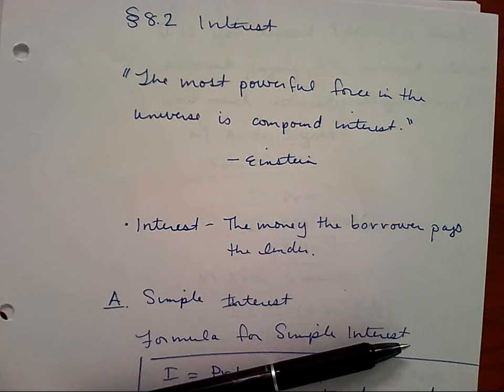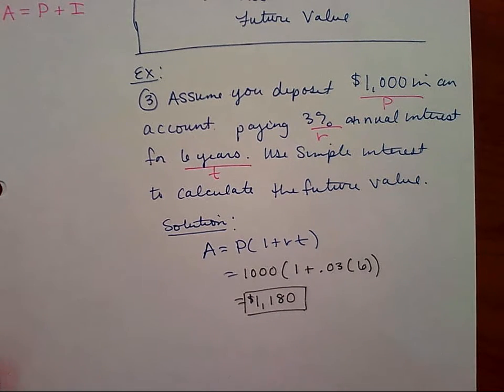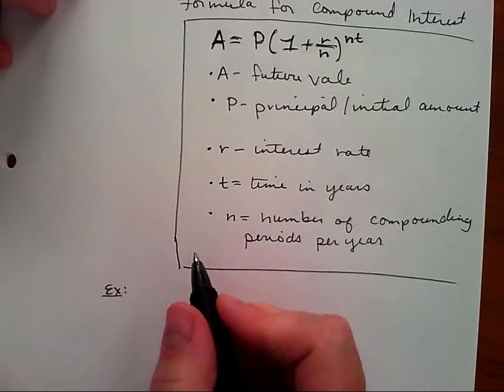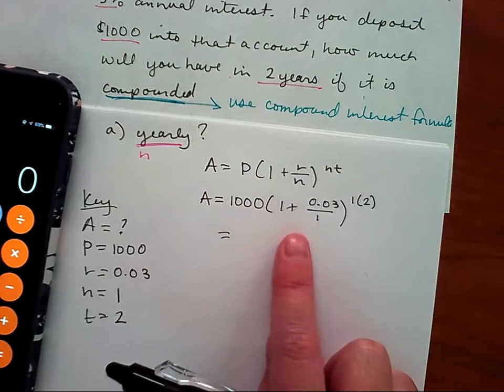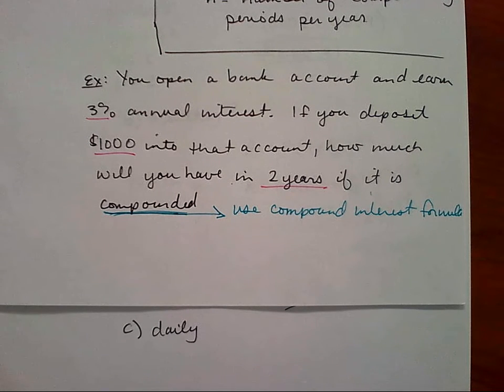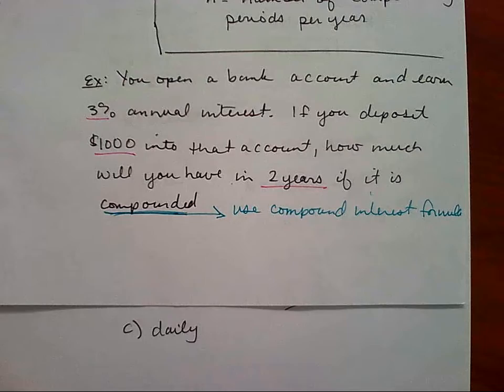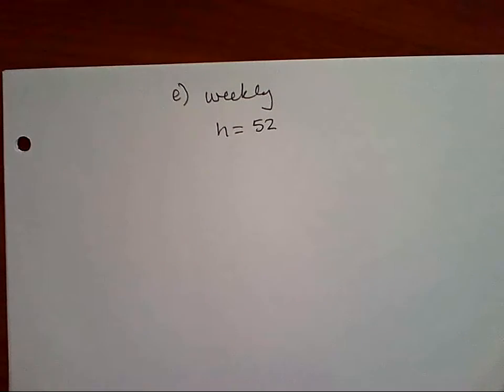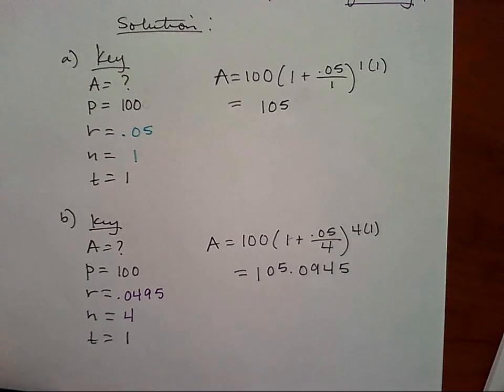MLA 8.2.2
Math